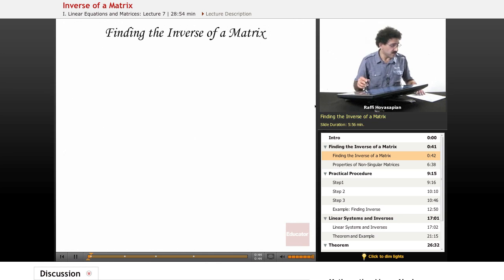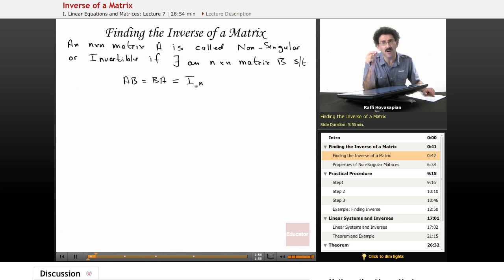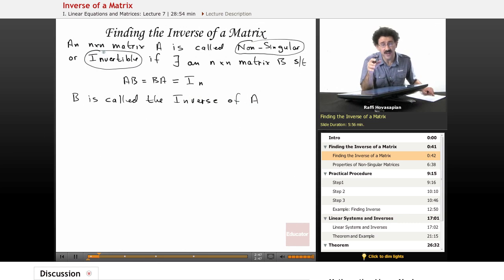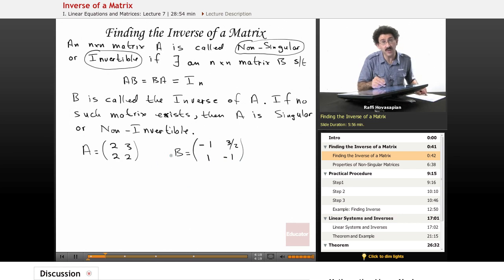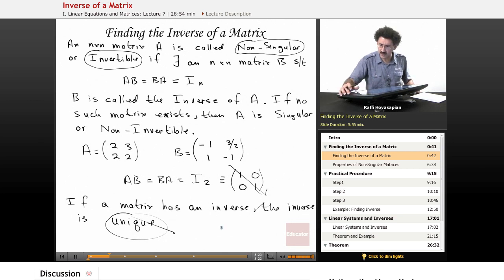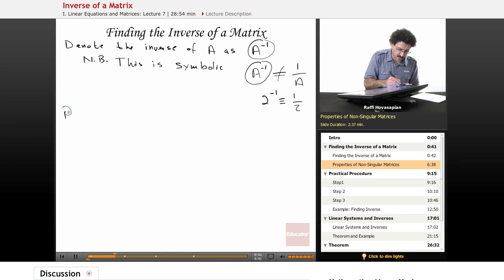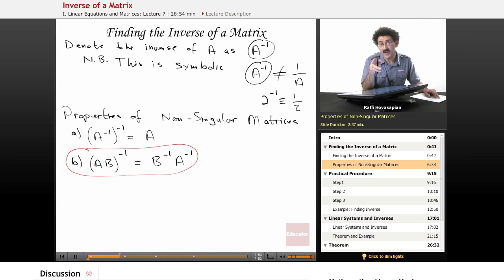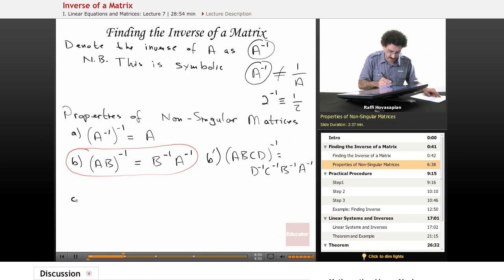"Inverse of a Matrix" | Linear Algebra with Educator.com